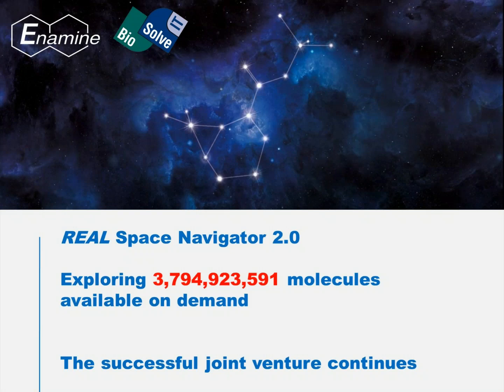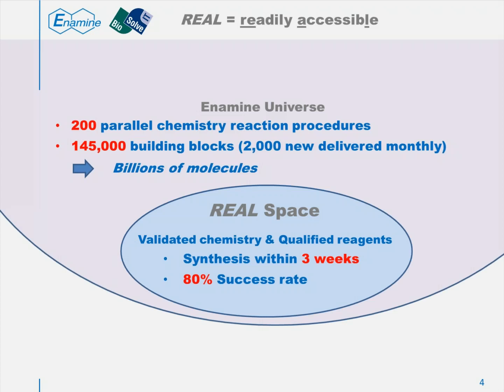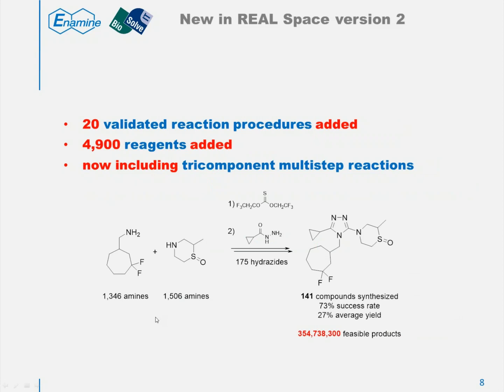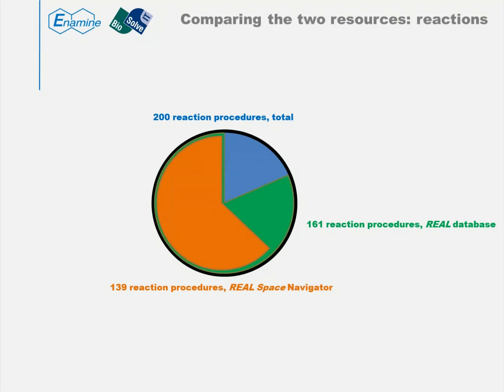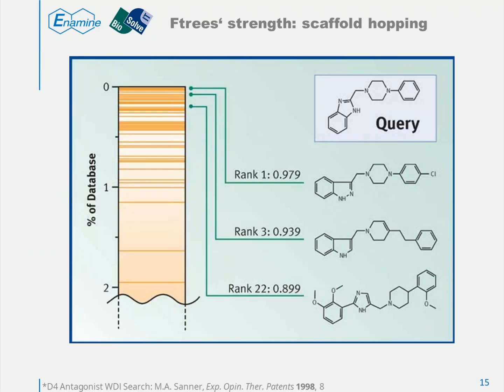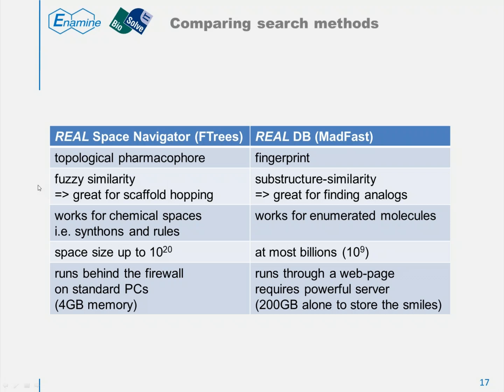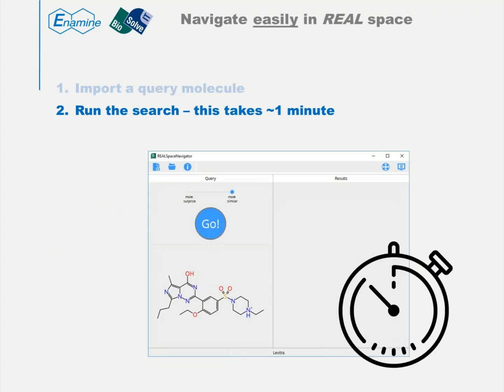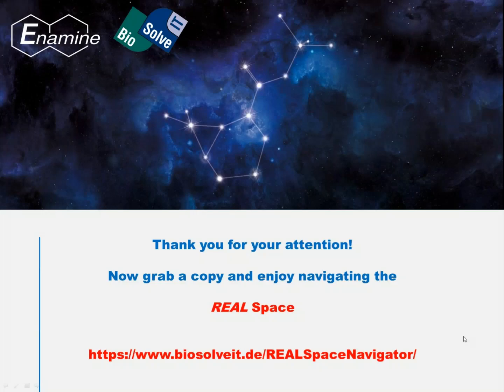webinar recording: Big – Bigger – REAL Space: 3,794,923,591 molecules available on demand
As you know Enamine and BioSolveIT joined forces to build the world's largest space of available compounds. In January 2018 we published the first version and packaged it with an ultra-fast search engine as well as with the most convenient UI called REAL Space Navigator. We also stated that the 650 million compounds therein would be just the beginning. So now – just a few months later – we are proud to announce version 2:
 - almost an order of magnitude bigger – almost 3.8 bn molecules
 - with streamlined code in the back, so version 2.0 is...
 - just as memory and time-efficient as the much smaller predecessor

REAL Space allows for efficient hit exploration, from finding previously unknown analogues to scaffold hopping. The chemical space encoded with more than 139 Enamine synthesis protocols and upgraded in-stock building blocks, provides an escape from availability bias of current stock screening collections towards IP free areas. Compounds selected from this space will be synthesized in 3-4 weeks with an exceptional success rate of 80% and above.

In this webinar we explain the genesis and composition of the space as well as the search magic to access this vast resource. We also demonstrate the user-friendly graphical interface. Join us to learn more about this exciting joint venture. Almost 3.8 billion virtual molecules that become real on demand are a resource that is simply too valuable to miss...

guest speaker: Dr. Yurii Moroz, Scientific Advisor, Enamine Ltd.